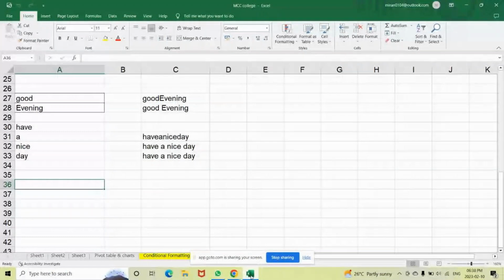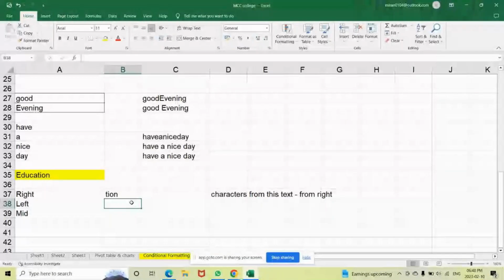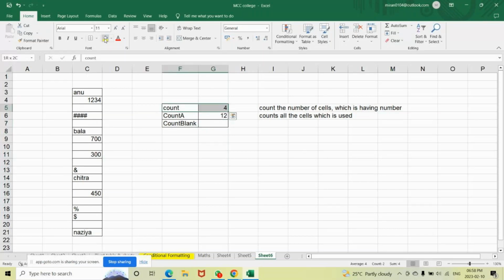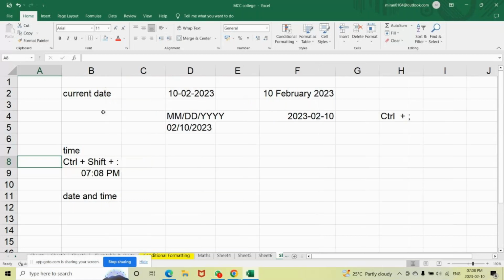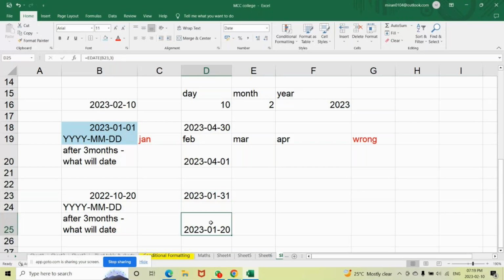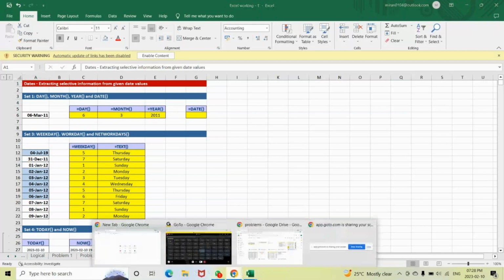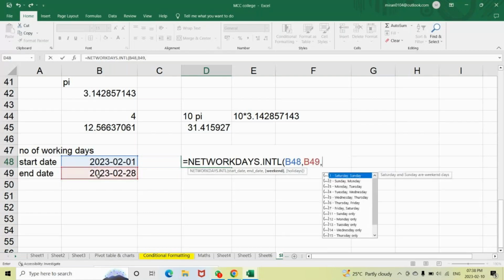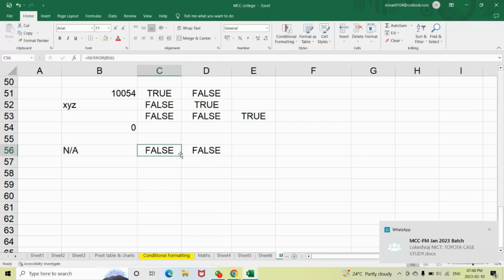Shamily Advance Excel 10th Feb 23 MCC